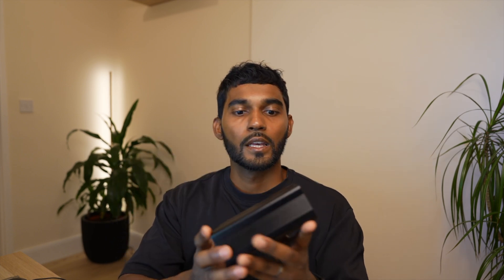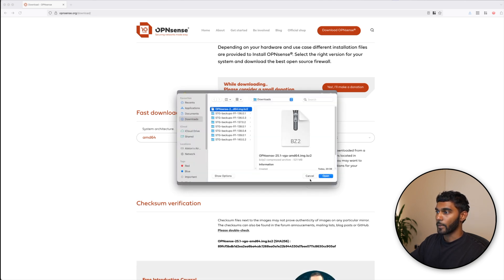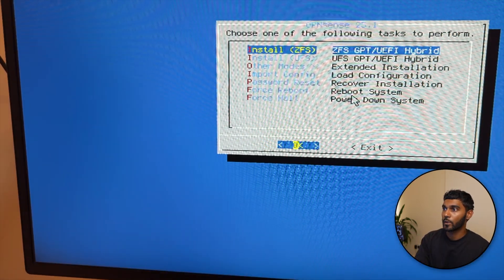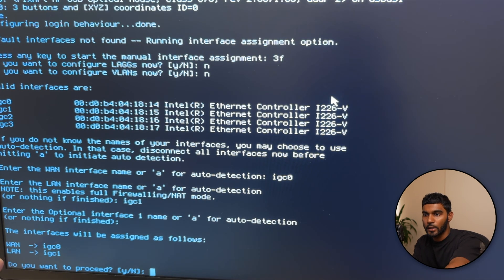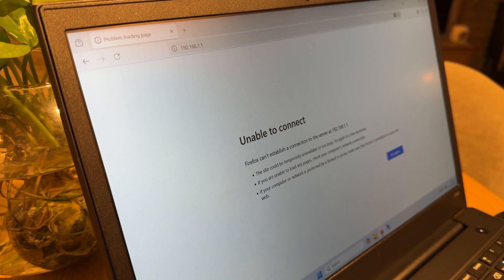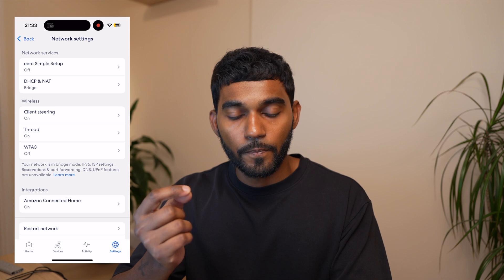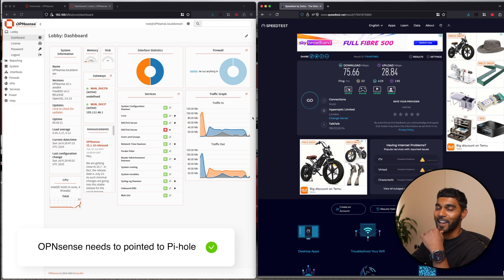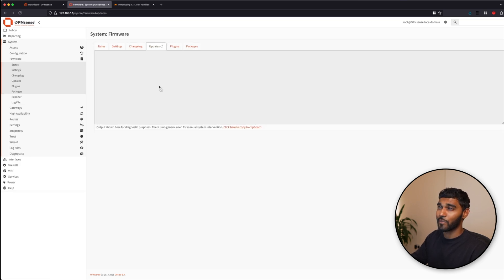Install OPNsense on a Budget Mini PC (Topton N100 Setup)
🔧 Turn Your Topton N100 Mini PC Into a Powerful OPNsense Firewall! 🔧

In this video, I’ll walk you through how to install OPNsense on the Topton N100 mini PC—a compact, fanless, and budget-friendly device that’s perfect for your homelab or home network upgrade.

We’ll cover everything from downloading the ISO, flashing your USB, BIOS tweaks, all the way to first boot and post-install setup. If you’re building a secure, open-source firewall on a budget, this guide is for you.

📋 Timestamps
0:00 – Intro
1:16 – What You Need
2:31 – Download & Flash OPNsense
4:19 – BIOS Setup
5:23 – Installing OPNsense
7:29 – Assigning Network Interfaces
9:07 - Connecting it up
11:38 – First Login & Post-Install
18:25 – Outro

🛠️ Gear Used in This Video:
• 🔹 Topton N100 Mini PC (Intel i226-V NICs)
 • 🔹 8GB+ USB Drive
 • 🔹 Keyboard + Monitor
 • 🔹 Second PC for ISO download

💬 Got questions? Drop them in the comments—I reply to every homelabber.
📢 Share this with anyone building their first firewall!